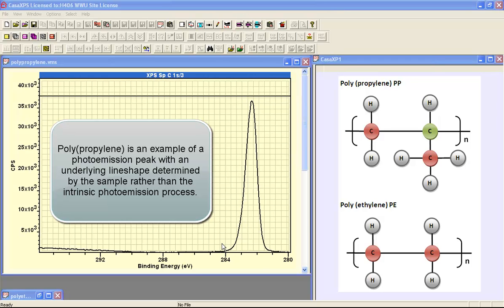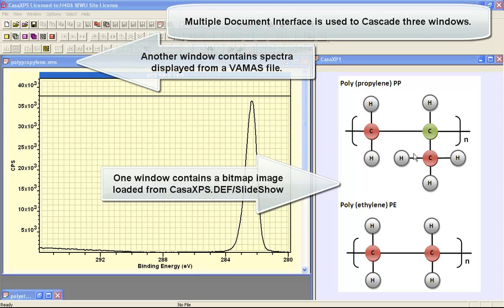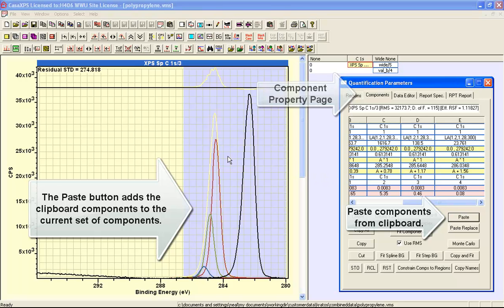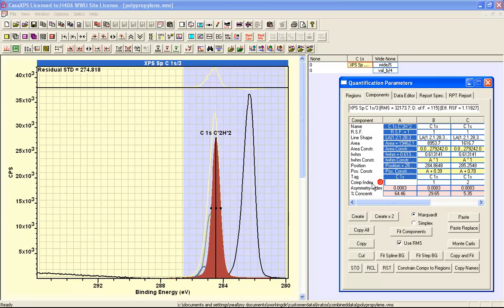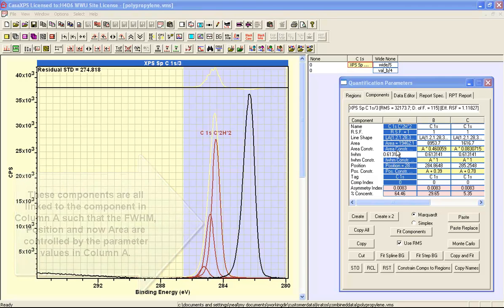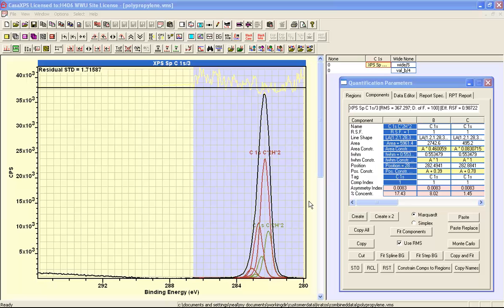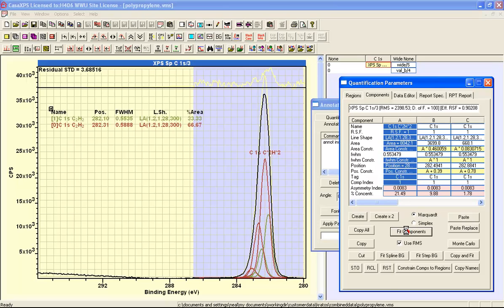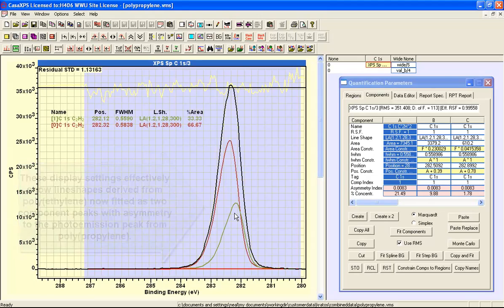Poly(propylene) Peak Model in CasaXPS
Beamson and Briggs fit C 1s spectra from poly(propylene) using two component peaks representing two chemical state environments for carbon within this CH polymer.  It is also noted in Beamson and Briggs The XPS of Polymers Database that these component peaks are asymmetric due to similar vibrational influences contributing to the design of the peak model for poly(ethylene). This video illustrates how a peak model created for poly(ethylene) is managed within CasaXPS allowing a peak model for poly(propylene) to be constructed making use of sequences of offset peaks previously characterised using poly(ethylene).